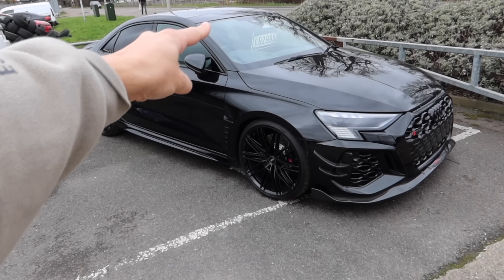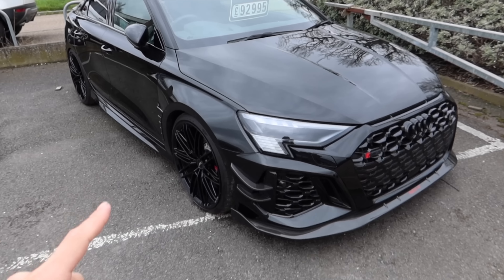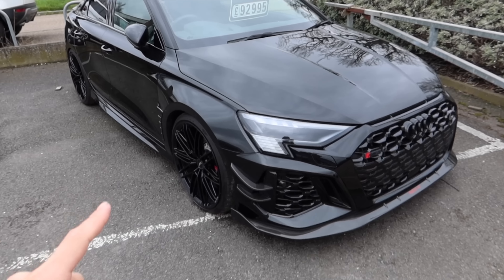New 2023 Audi RS6 Performance Is HERE - And I BOUGHT IT!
New 2023 Audi RS6 Performance Is HERE - And I BOUGHT IT! Find out if a vehicle’s been damaged, clocked, stolen, and more